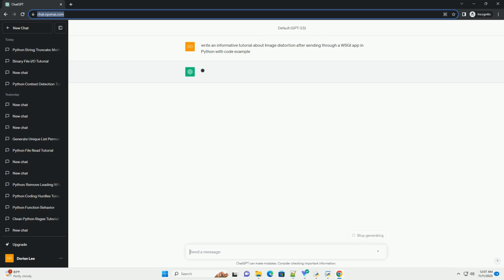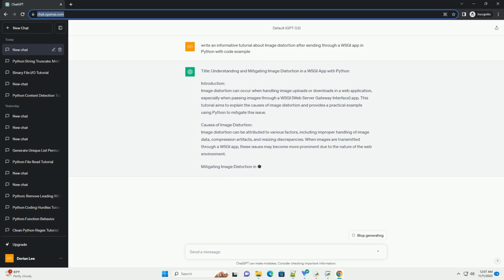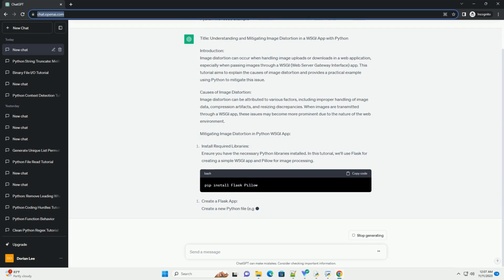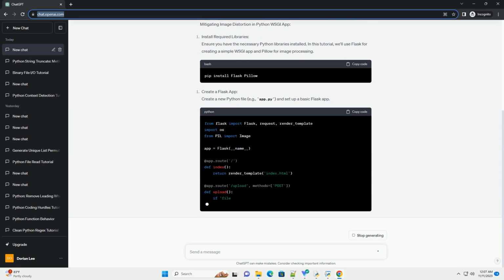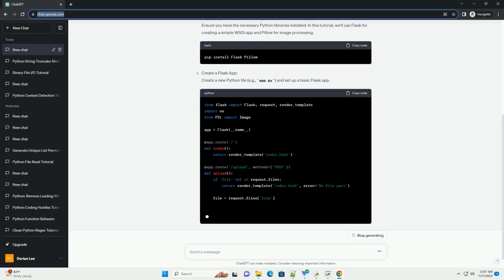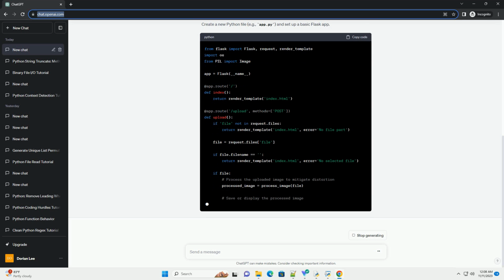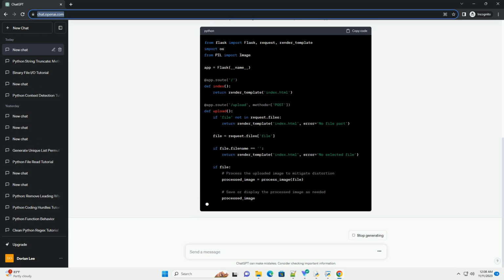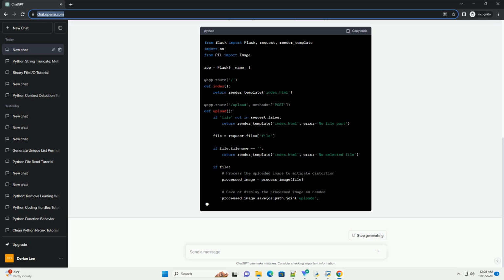Image distortion after sending through a WSGI app in Python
Image distortion can be a fascinating visual effect that can be added to images in your web applications. In this tutorial, we'll explore how to apply image distortion to images after sending them through a WSGI (Web Server Gateway Interface) app in Python. We'll use the Python libraries Flask and Pillow to create a simple web application that takes an image as input and applies distortion effects to it.
Before you begin, make sure you have the following tools and libraries installed:
You can install Flask and Pillow using pip:
Create a project directory: Start by creating a project directory and navigate to it in your terminal.
Create a virtual environment (optional): It's good practice to create a virtual environment to isolate your project dependencies. You can create one using the following commands:
Project Structure: Create the following directory structure:
Now, let's create a Flask application that serves as our WSGI app.
In this Flask application:
Make sure you have the project directory set up as described above.
Run the Flask application by executing python app.py.
in your web browser.
Upload an image, and the application will apply the distortion effect and provide the distorted image for download.
This is a basic example of image distortion in a WSGI app using Python. You can explore more advanced distortion effects and image manipulation techniques with the Pillow library to create stunning visual effects.
ChatGPT
Title: Understanding and Mitigating Image Distortion in a WSGI App with Python
Introduction:
Image distortion can occur when handling image uploads or downloads in a web application, especially when passing images through a WSGI (Web Server Gateway Interface) app. This tutorial aims to explain the causes of image distortion and provides a practical example using Python to mitigate this issue.
Causes of Image Distortion:
Image distortion can be attributed to various factors, including improper handling of image data, compression artifacts, and resizing discrepancies. When images are transmitted through a WSGI app, these issues may become more prominent due to the nature of the web environment.
Mitigating Image Distortion in Python WSGI App: